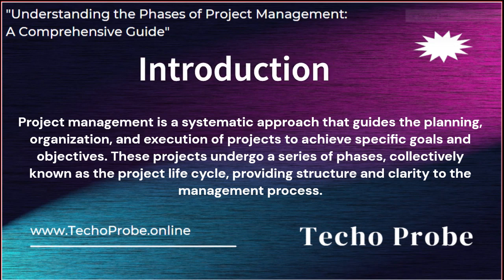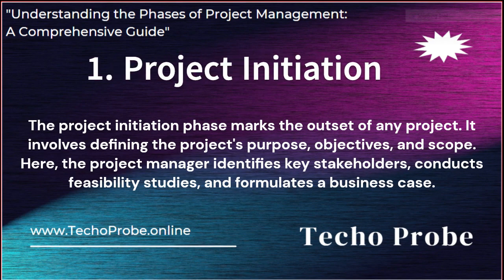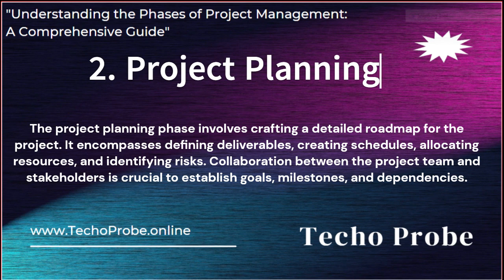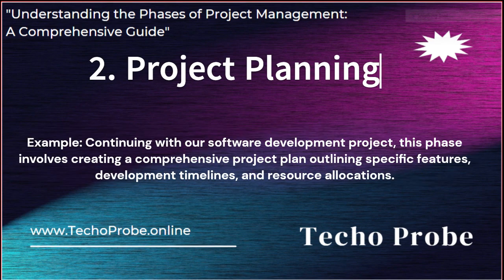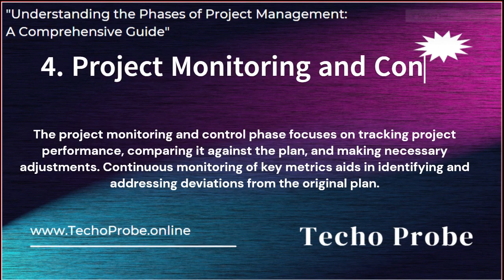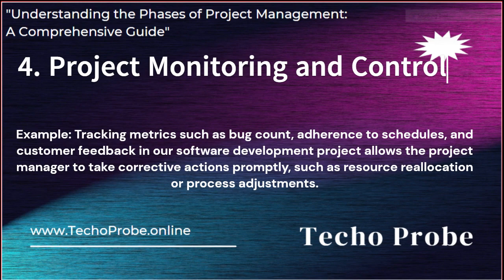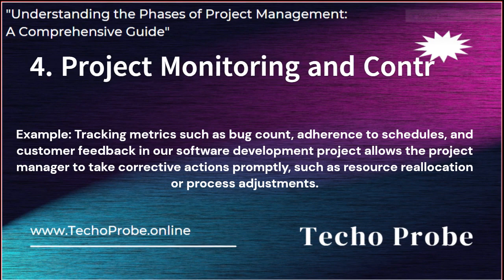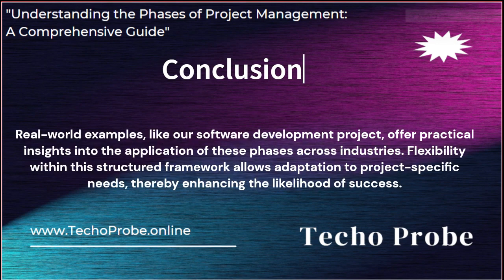Understanding the phases of project Management | Project Management 5 Phases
Mastering Project Management: A Comprehensive Guide

Description:
In this video, we embark on a journey to explore the intricacies of project management, from initiation to closure. Whether you're a seasoned project manager looking to refine your skills or a newcomer eager to learn, this comprehensive guide has something for everyone.

Join us as we delve into each phase of the project management process, backed by real-world examples to enhance your understanding. From defining project objectives in the initiation phase to executing tasks efficiently, monitoring progress, and finally closing the project with finesse, we cover it all.

Through insightful explanations and practical demonstrations, you'll gain valuable insights into the principles and practices that drive successful project management. Our goal is to equip you with the knowledge and tools you need to excel in your project management endeavors, no matter the size or scope of your projects.

Project Management Phases
Project Initiation
Project Planning Guide
Project Execution Strategies
Project Monitoring and Control Tips
Project Closure Techniques
Real-world Project Management Examples
Project Management for Beginners
Advanced Project Management Techniques
Project Management Skills Development
Project Management Training
Effective Project Management Practices
Project Management Tutorial
How to Manage Projects Successfully

PMOT (Project Management Office)
PMP (Project Management Professional)